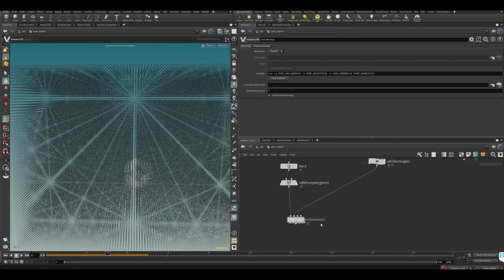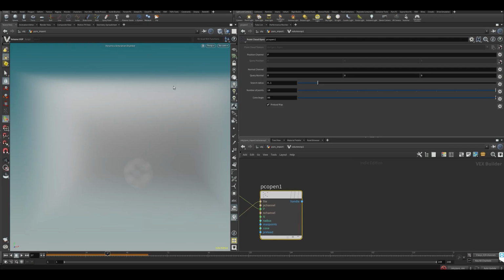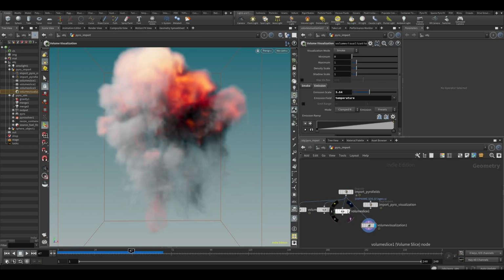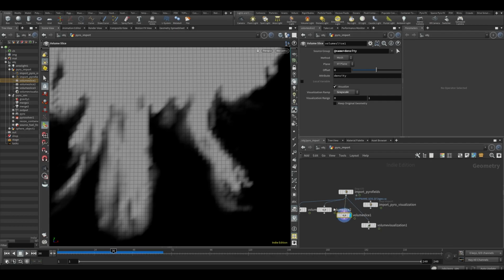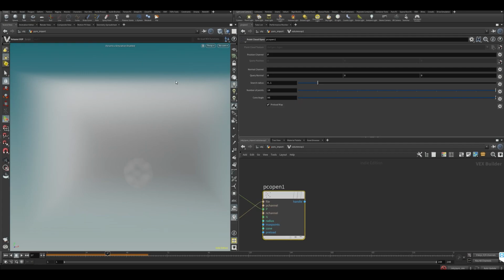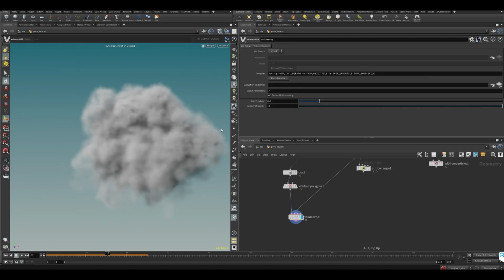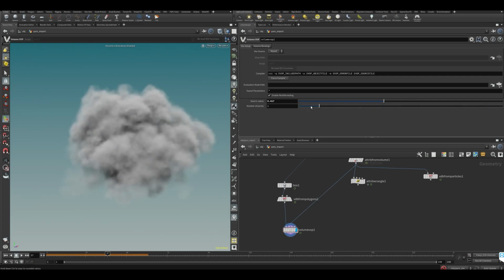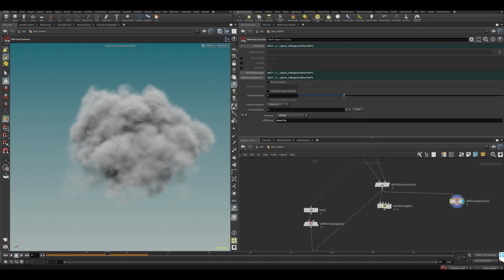Houdini Tutorial - PyroFluid - Chapter 1 - 05 - Building Pointclouds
Let's explore how we can use the theory from the previous lesson in actually building some pointclouds inside Houdini

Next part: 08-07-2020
course.